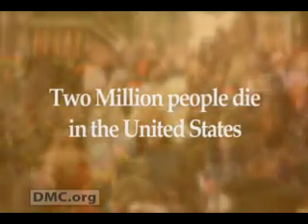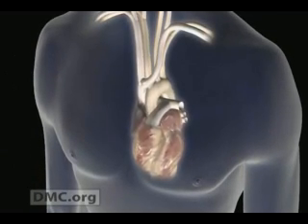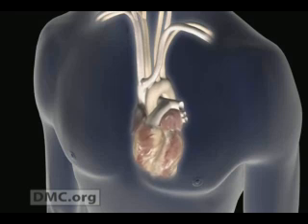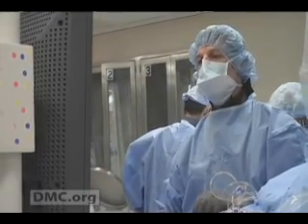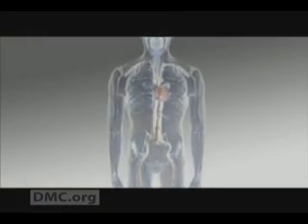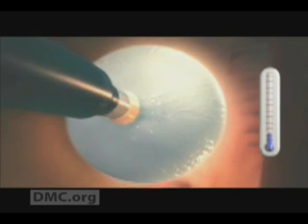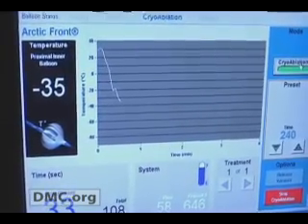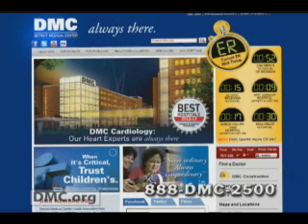Detroit Medical Center: Cryo Ablation Treatment for Atrial Fibrillation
DMC Cardiovascular Institute heart specialist uses Cryo Ablation, a freezing technique, to treat patients with atrial fibrillation, a life-threatening condition in which the chambers of the heart beat at different rhythms.